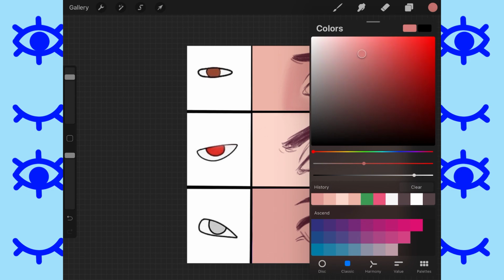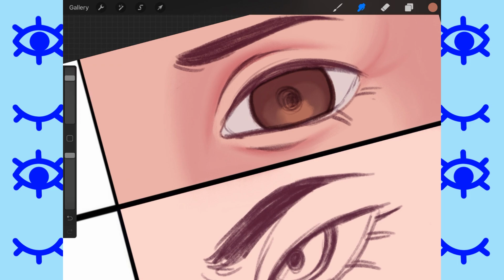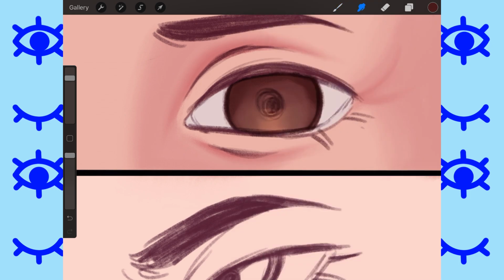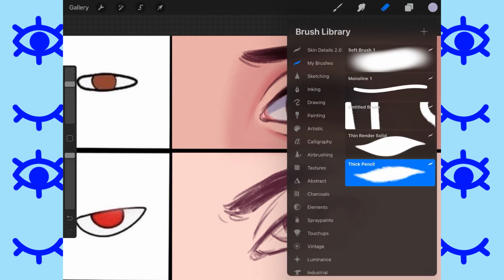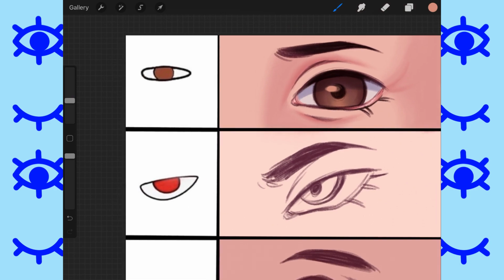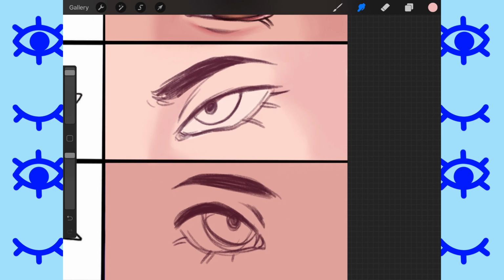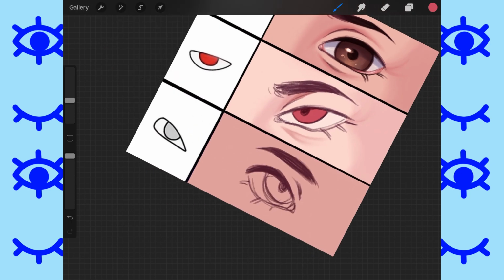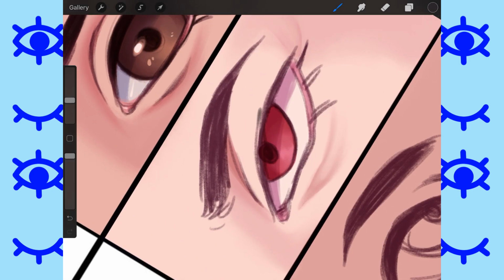REAL TIME Speedpaint + Answering YOUR Questions! | Q&A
Is it really a speedpaint if it's real time? One of the questions I will absolutely not be answering in this Q+A, but I will absolutely be answering a lot of yours!

❓If you’re looking for support yourself, or an amazing community where you can share your creativity with others, check out the awesome community at: